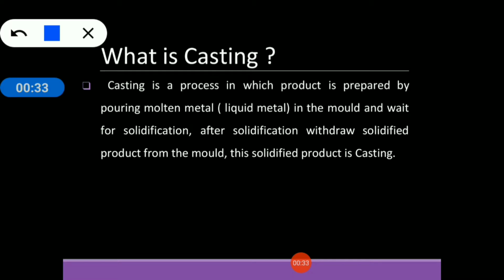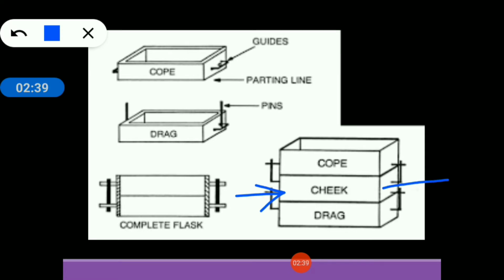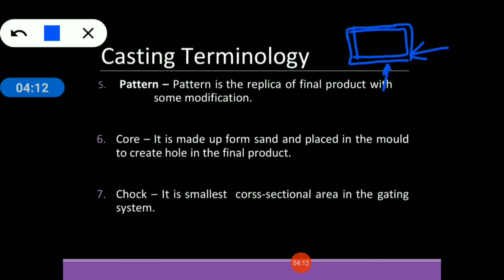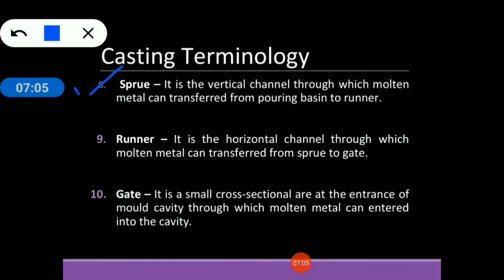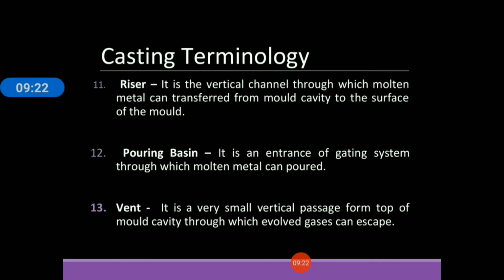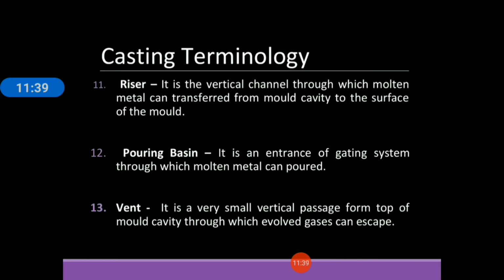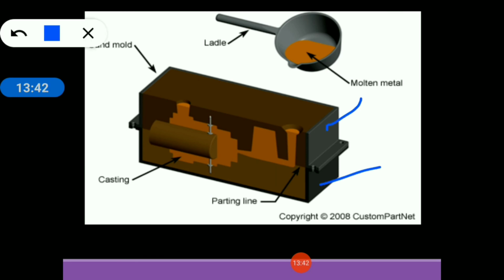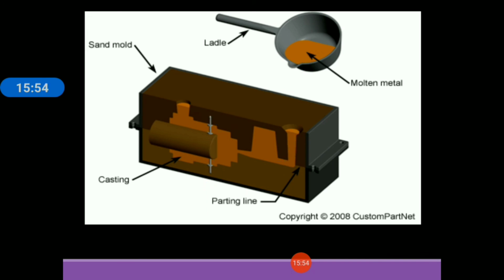Casting Terminology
In this video you will get the various casting terminology.
You may find manufacturing videos by following link also...